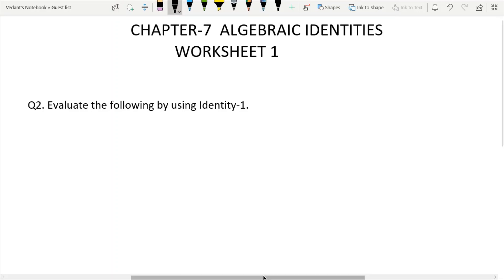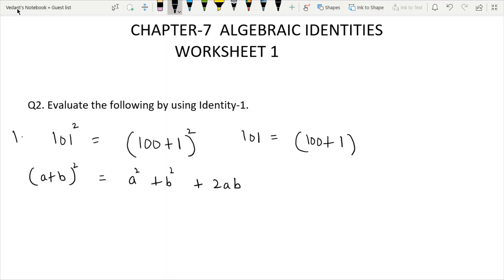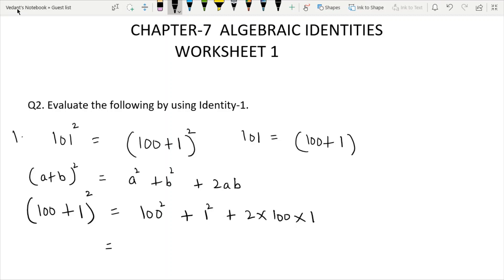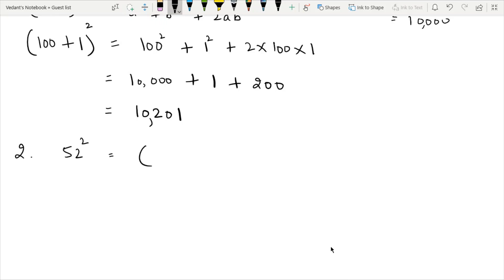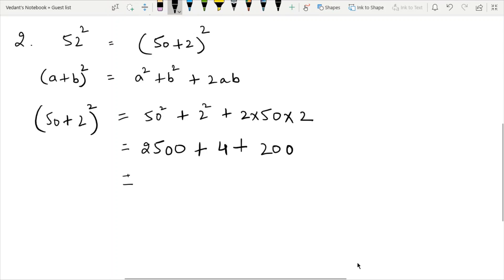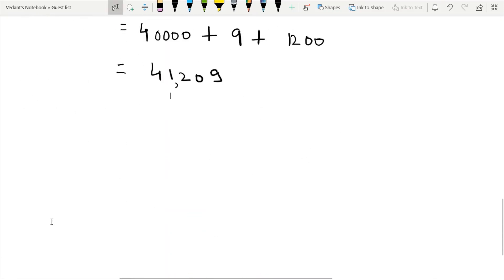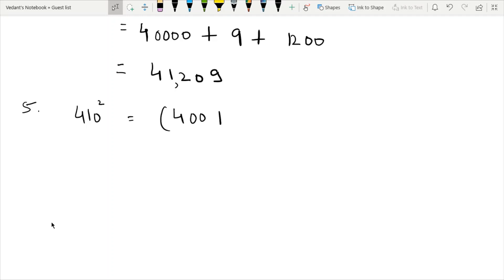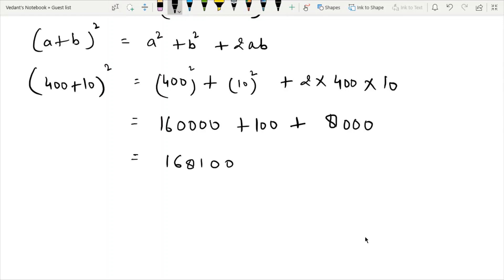D.A.V. Math|Class VIII|Ch-7 Algebraic Identities|Worksheet 1|Question-2(all parts)